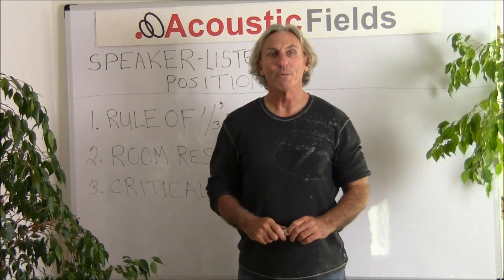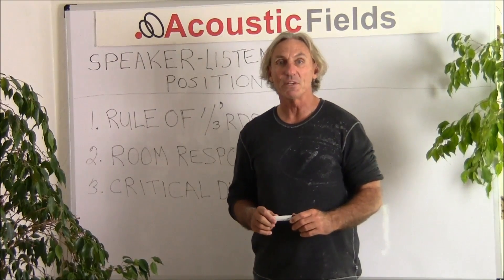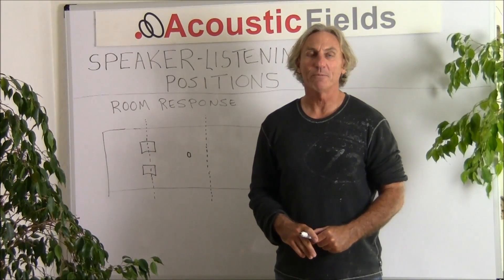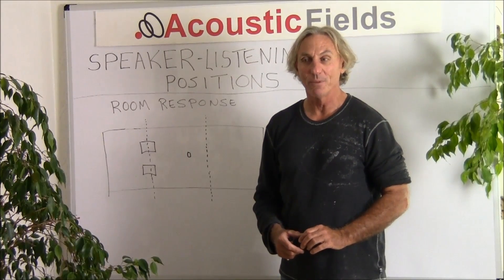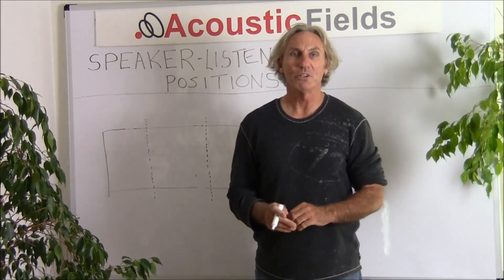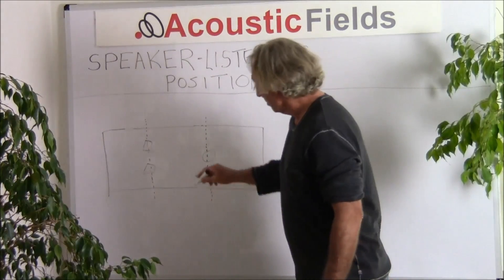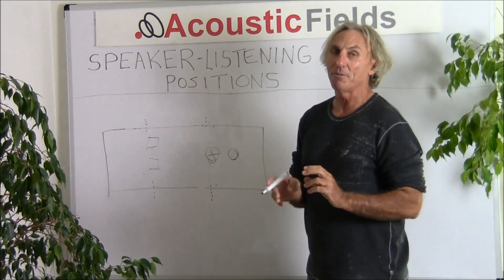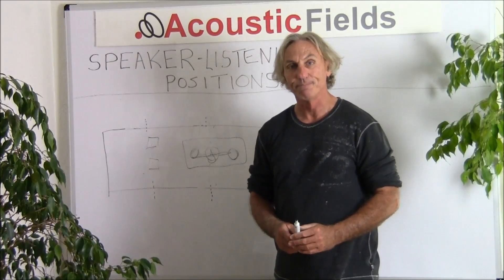Ideal Speaker Listening Positions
- - What are the formulas for the ideal speaker listening positions in your room? In this video I discuss the rule of thirds, room response and critical distance and how each one works and how each one involves a different listening position. If you have any questions please don't hesitate to ask.

Learn more about room acoustics. Sign up for my private room acoustic training videos and ebook